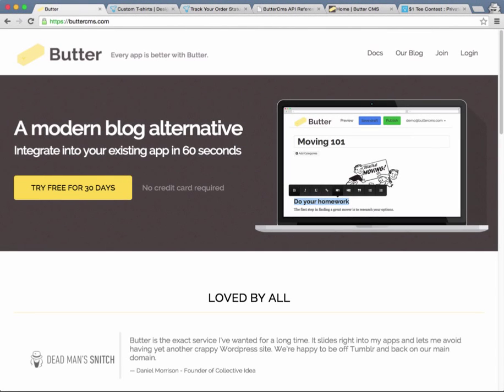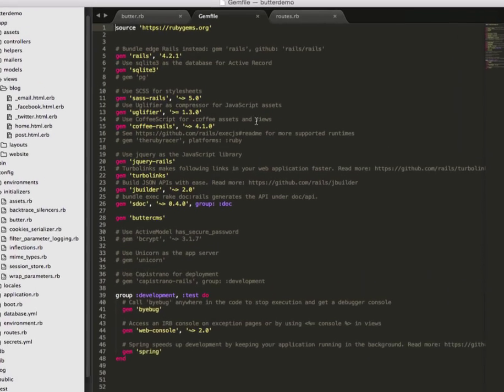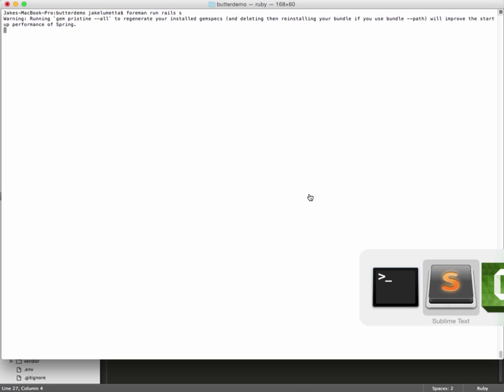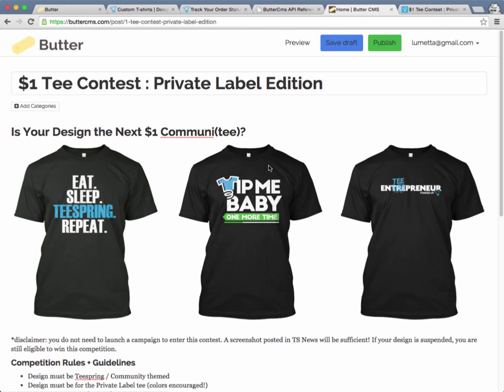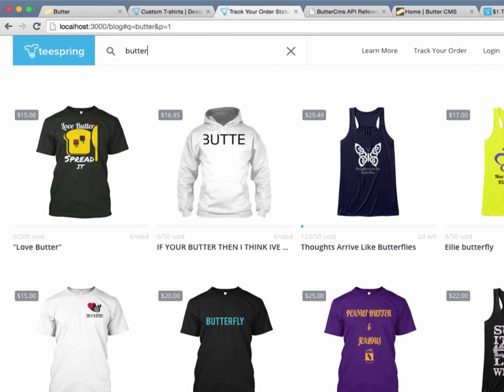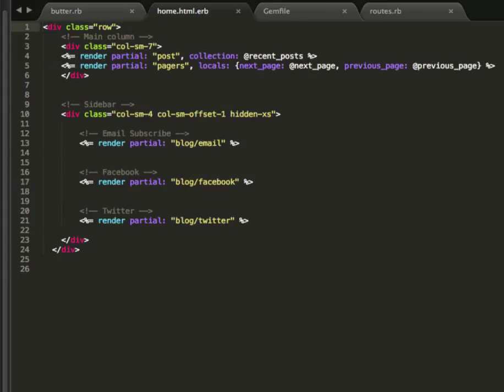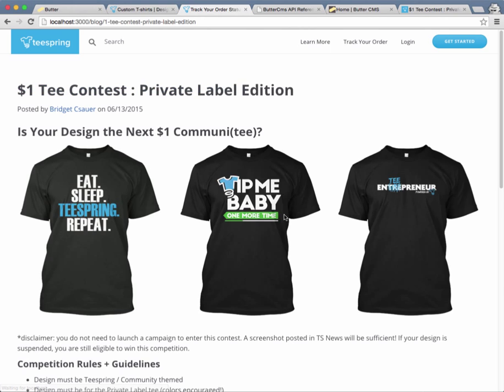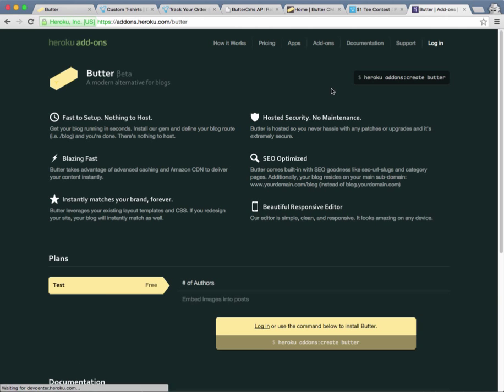Building a blog for TeeSpring.com using Butter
This is a demo of using Butter to build out a custom blog for TeeSpring.com. It's example of integrating into a Rails app but Butter also works with Django.

Butter is a modern blog alternative that is designed to integrate right into your existing Rails/Django app.

With Butter, you will have your blog running in seconds. There’s nothing to host so you don’t need to apply any patches or upgrades which helps to improve security. Butter takes advantage of advanced caching and Amazon CDN to deliver your content instantly and comes built-in with SEO features like seo-url-slugs and category pages.